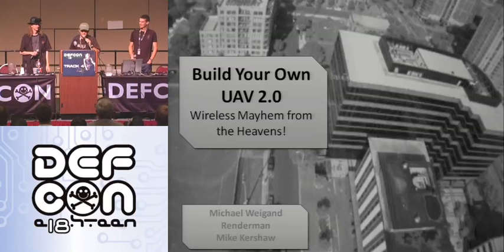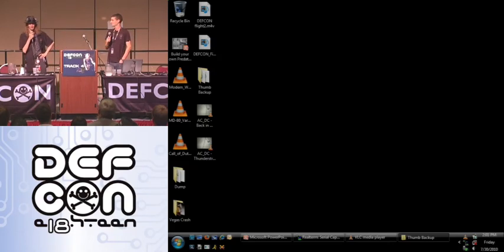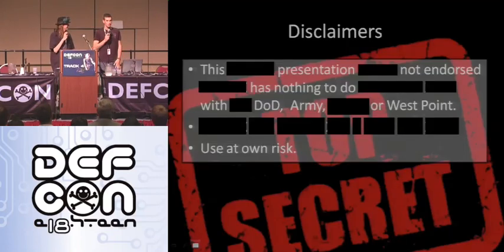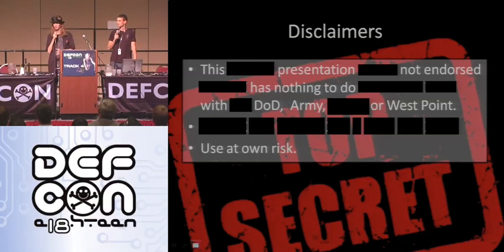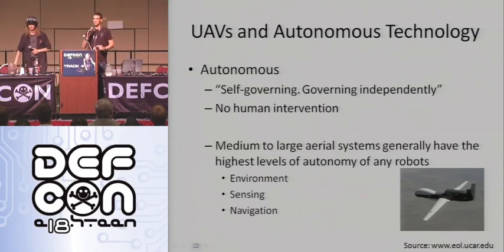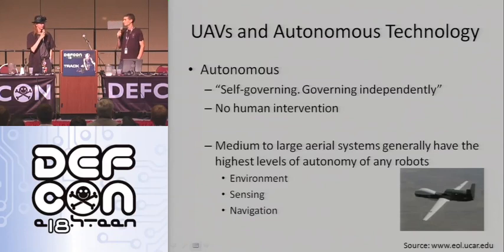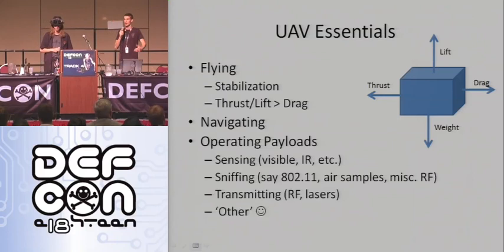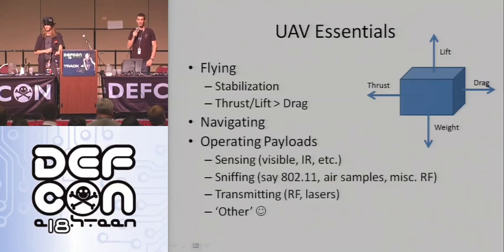DEFCON 18: Build your own UAV 2: Wireless Mayhem from the Heavens 1/4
Speakers: Michael Weigand, Brad 'RenderMan' Haines, Mike Kershaw / Dragorn

But now new payloads take the fun/danger to a new level! Come find out how you can not only easily warfly and conduct aerial reconnaissance for your next 'mission' but also use your UAV as a roving angel of wireless death, as always from the confines of your couch.. Or Vegas hotel room.

The presenters will quickly overview how you can build your own UAV drone, and then detail how to outfit it to conduct wireless recon, attack, penetration, and other goodies.. Several demo mission from the Vegas Strip will be presented with video!